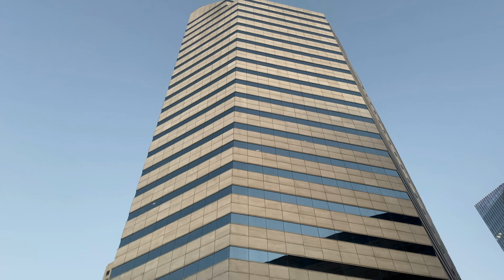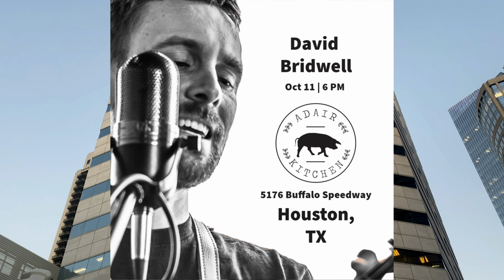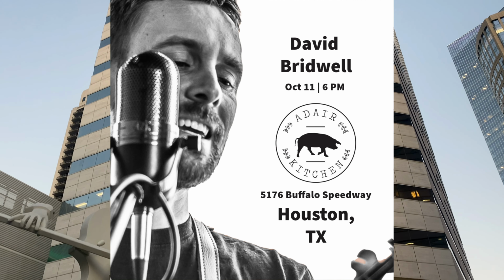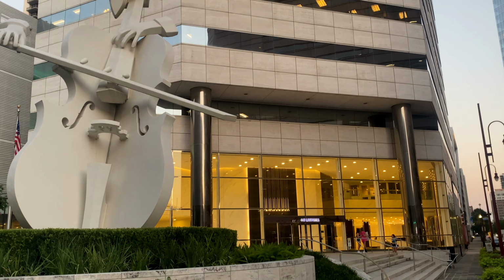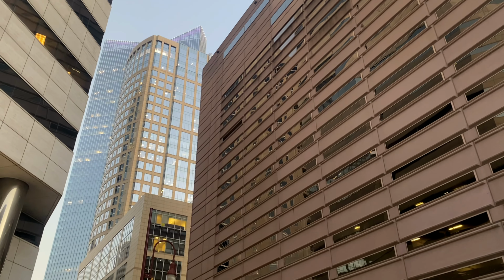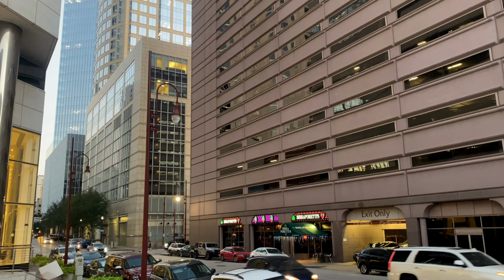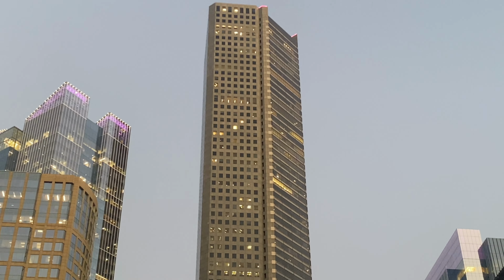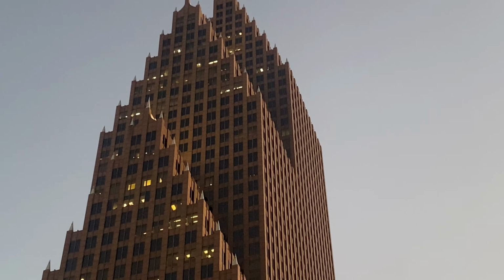Things to do in Downtown Houston at night (Theater District tour)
Downtown Houston has one of the largest collection of theater venues in the nation. They are all together in the area called the Theater District, which is right among the skyscrapers that make up the Houston skyline. More than two million people are estimated to visit the Theater District per year and they say they have 19,341 seats for live performances and 1,580 movie seats within the area. So it ranks second in the nation in size and Houston is one of 5 cities that have permanent professional performing in opera, ballet, symphony and theater. The most popular venues include Jones Hall, Wortham Theater Center, The Alley Theatre and Hobby Center for the Performing Arts. Bayou Music Center is a major live music venue with a large stage and a capacity for a large crowd. You can also find some casual live music around some restaurants in the area, including Lyric Market and Birraporetti’s. Good times.